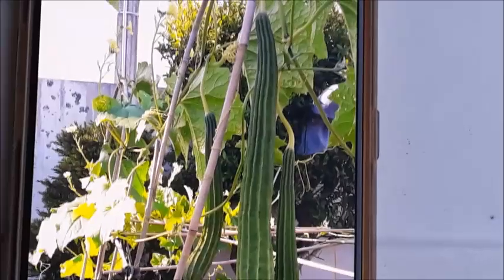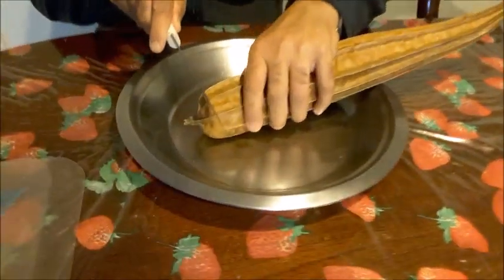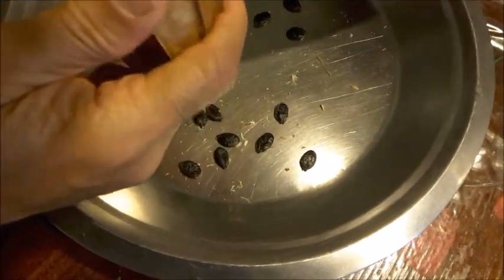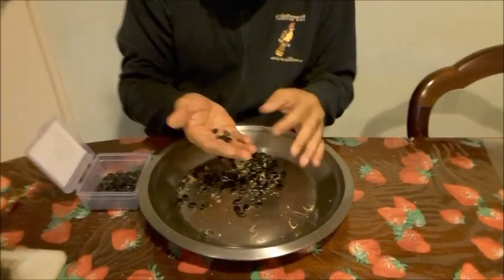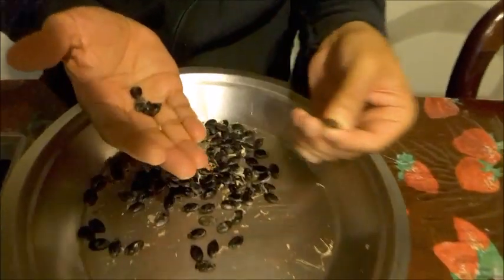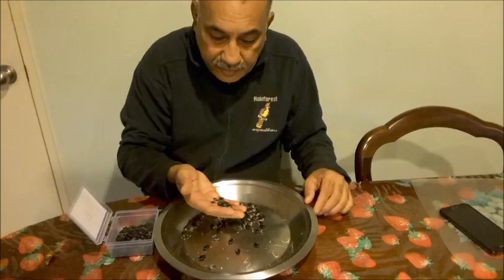How to Harvest Ridge Gourd Seeds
Ridge Gourd Seeds...This is not a cooking recipe. For growing vegetables.